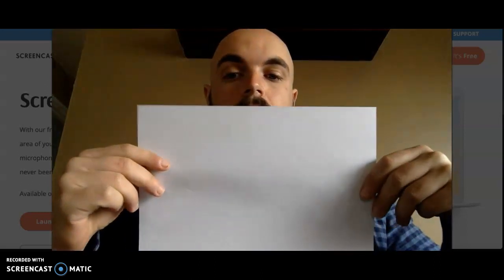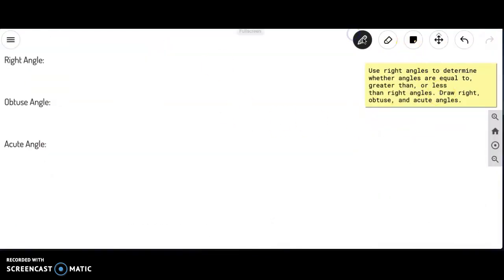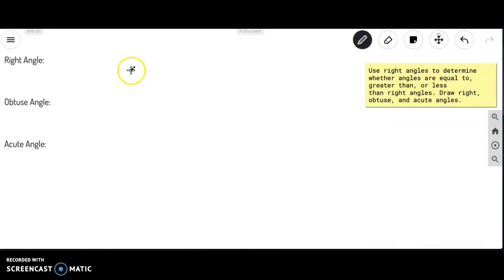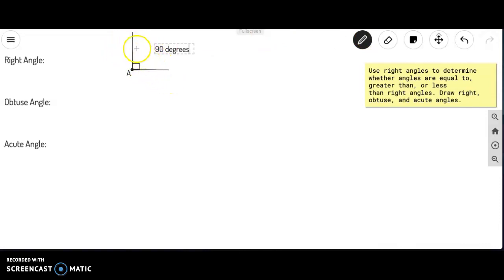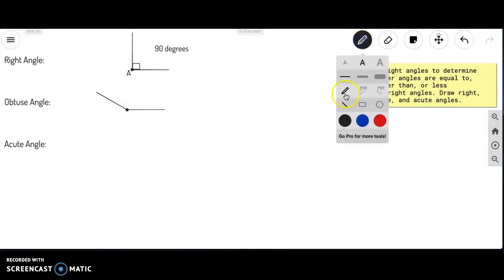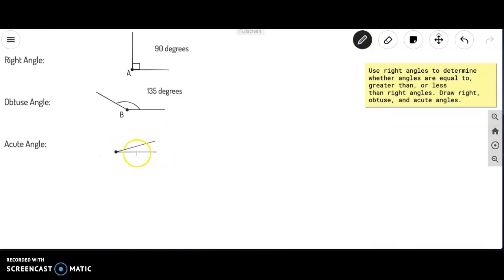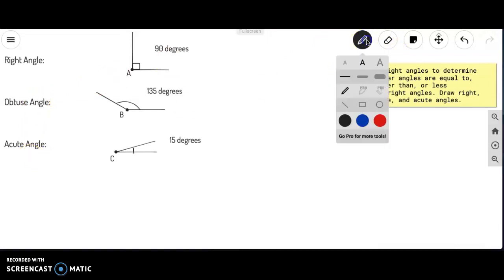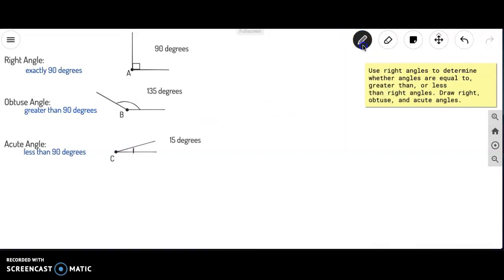Grade 4 Math M4:L2